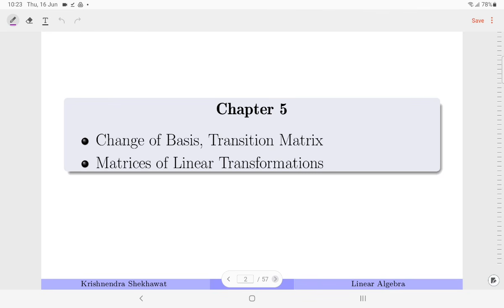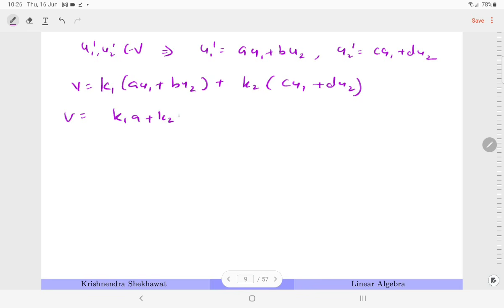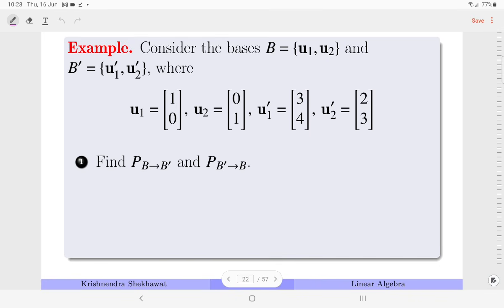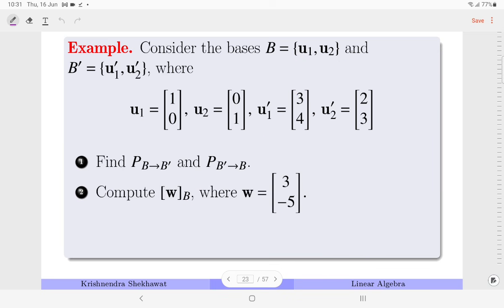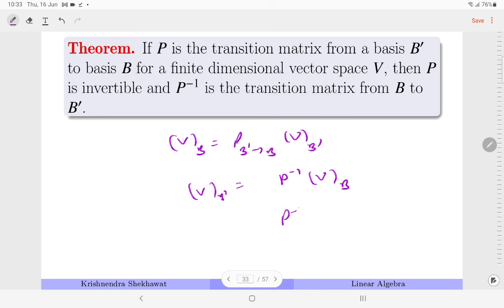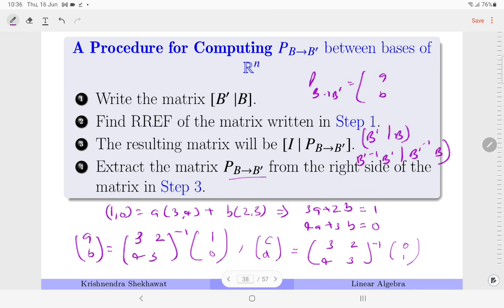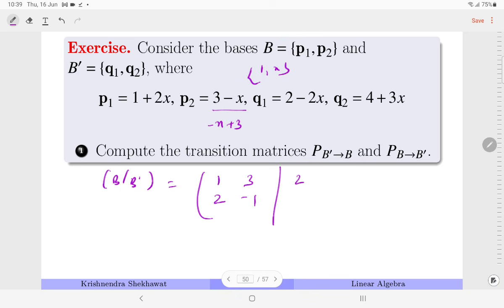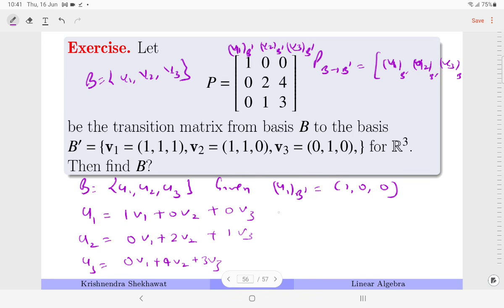L25: Change of Basis (Linear Algebra: M.Sc. B.Sc. Mathematics)